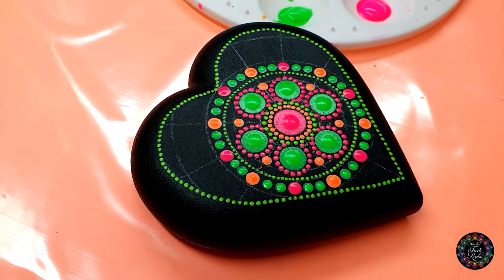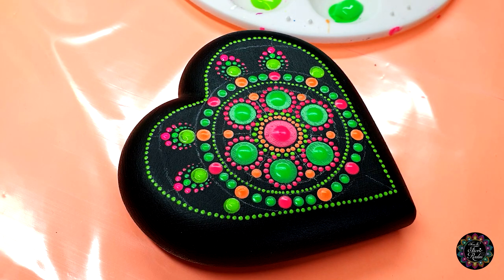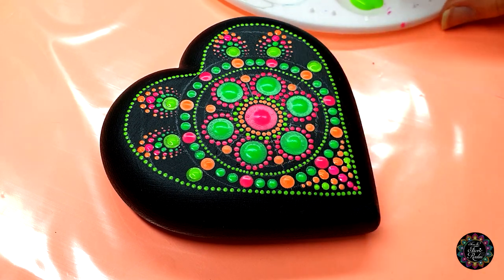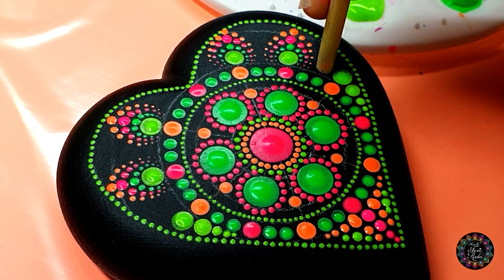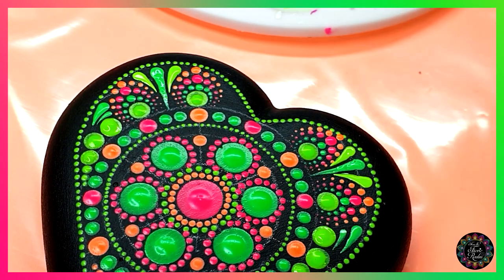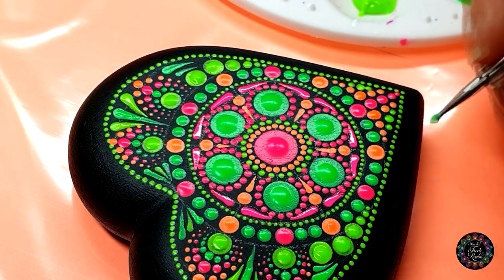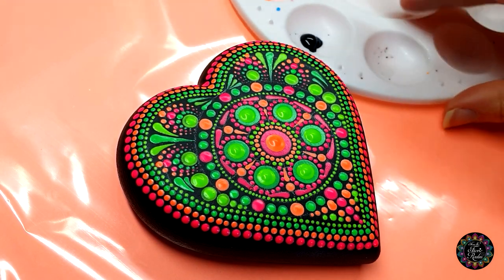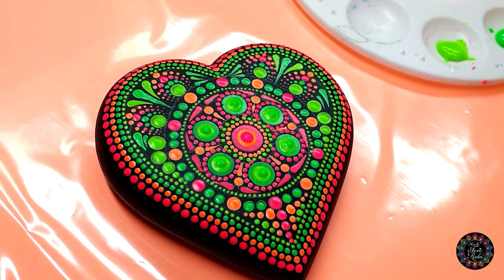Beginners Dot Art Pattern - Heart Rock Dotting - Part 3